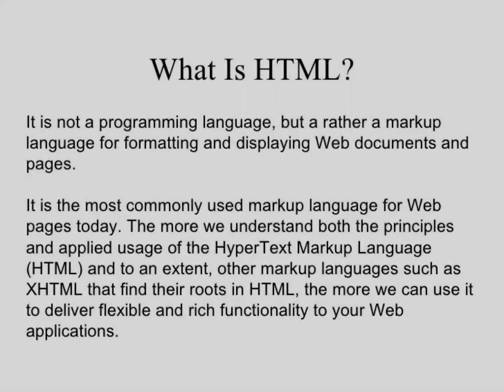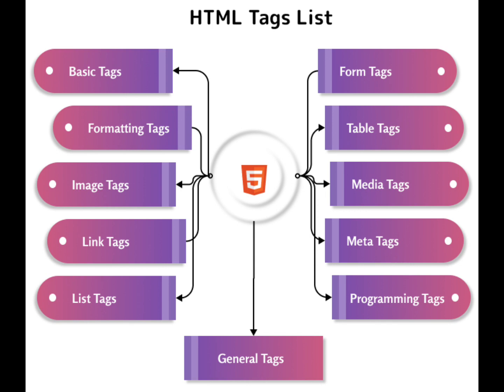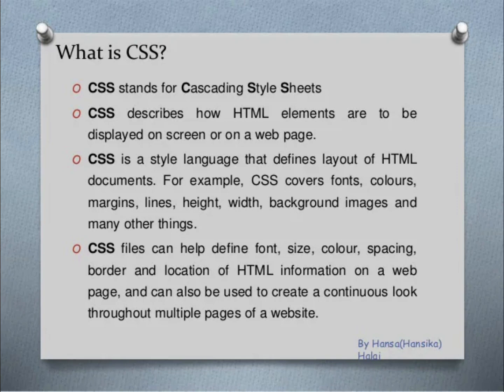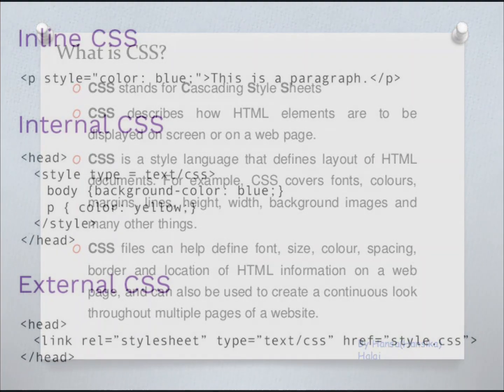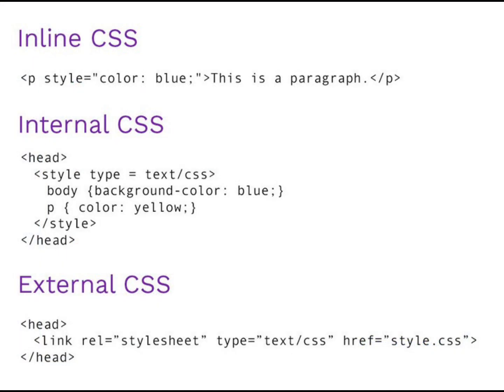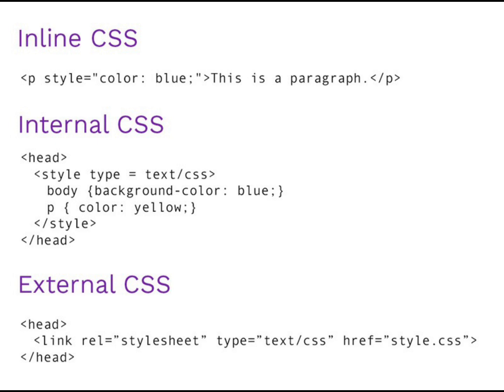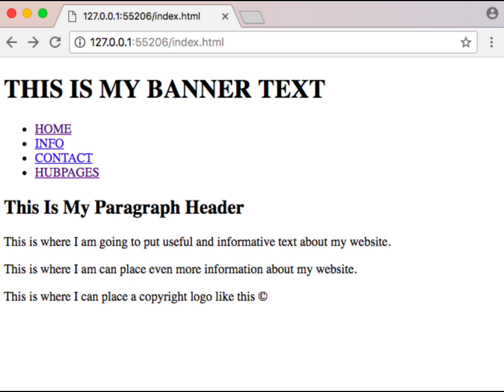HTML and CSS Explained Easy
The following video teaches the basics of Web Development including topics such as HTML, CSS and their differences. Through this video you could get to know about what is HTML, What is CSS, How HTML works, How CSS works, HTML with CSS and HTML without CSS.